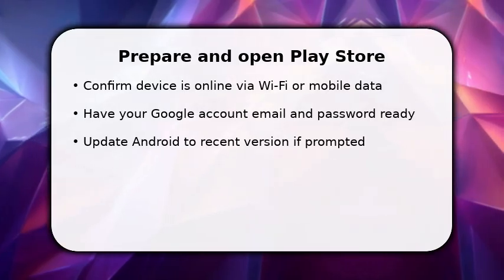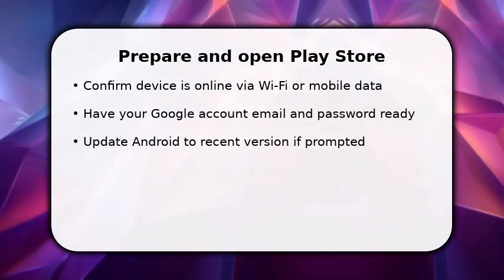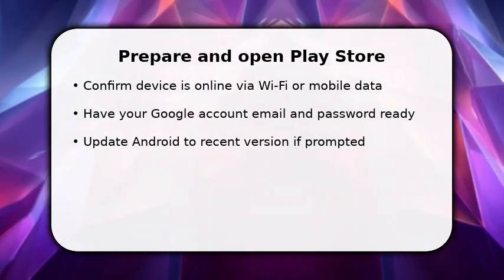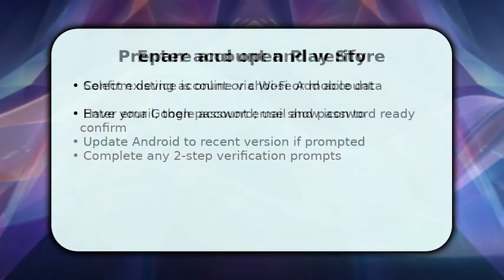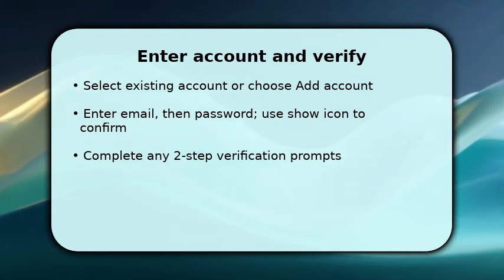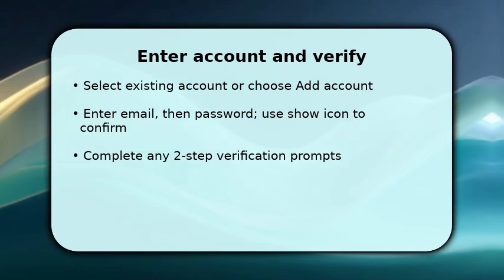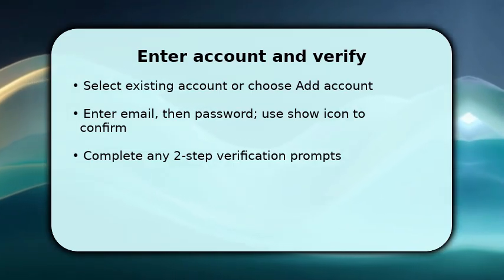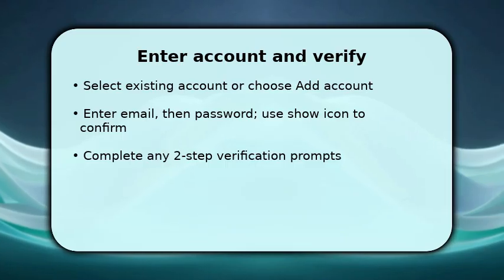How to Sign in Your Google Play Store - Full Guide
Discover the step-by-step process of signing into your Google Play Store with our comprehensive guide. Learn how to access apps, games, and movies directly from one platform.

Google Play Sign In, Access Google Play Store, Sign in Android Apps, Download Movies on Google Play, Play Games Online, Android Device Login, Google Account Access, Manage Subscriptions via Google Play, Stream Music from Google Play, Update Your Phone's Software